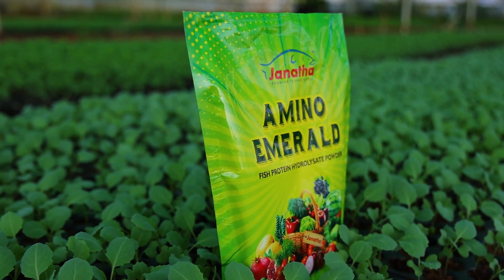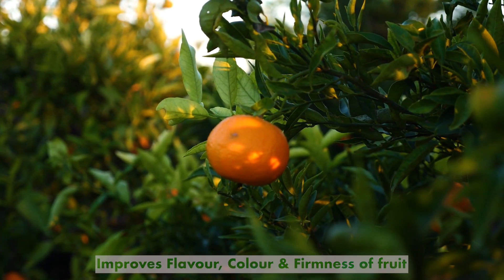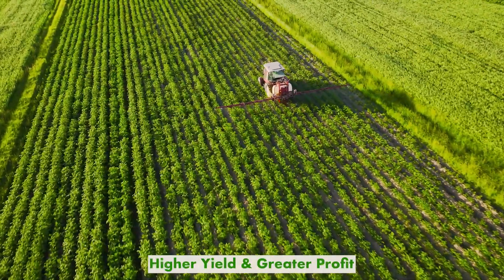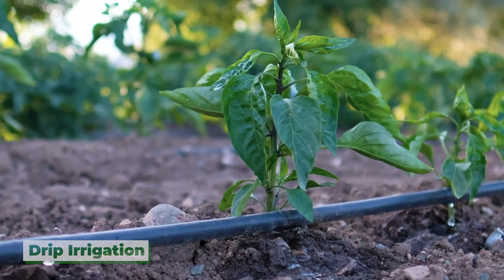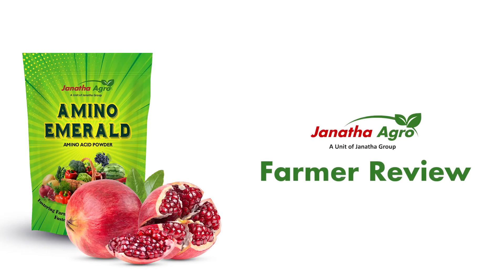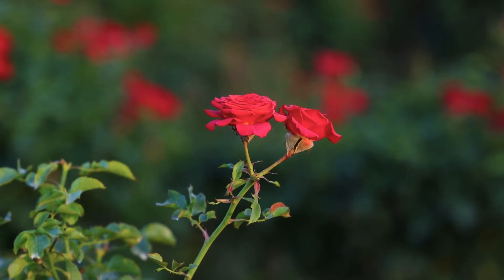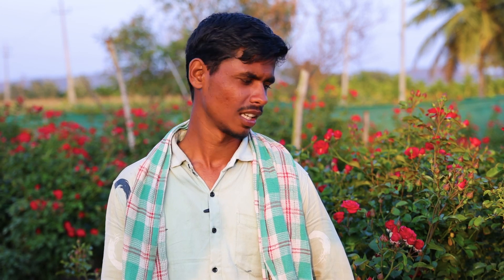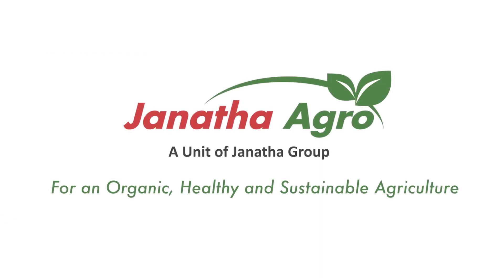Amino Emerald - Fish Amino Acid Powder for Plants | Bio-Stimulant | Janatha Agro Products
About Product
Amino Emerald comes packed with 80% of protein in addition to concentrated nutrients and minerals essential for your plants. Proteins, the building blocks of life are made of amino acid molecules. Amino Emerald provides your plants with quality amino acid obtained from quality fish, ideal for sustainable agriculture.

Benefits
• Rich with burn-free Nitrogen
• Increases chlorophyll concentration.
• Higher degree of photosynthesis.
• Improves quality of yield/fruit/vegetable.
• Boosts flowering.
• Better yield.
• Greater profit.

Method of Application
i. Foliar Spray: Apply 500-1000 gm per Hectare.(1-2gm per Litre of water).
ii. Drip Irrigation: Apply 1-2Kg per hectare. To be applied at the time from flowering to fruit maturation.